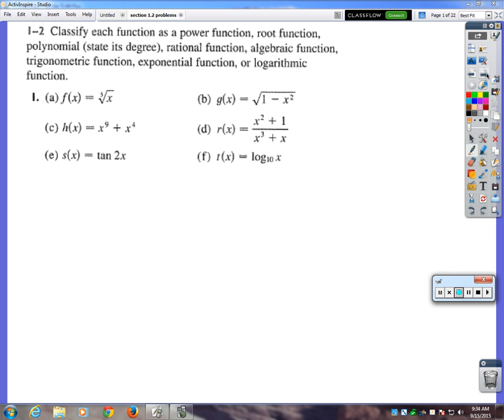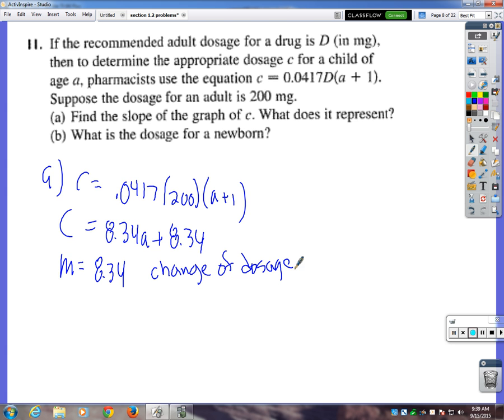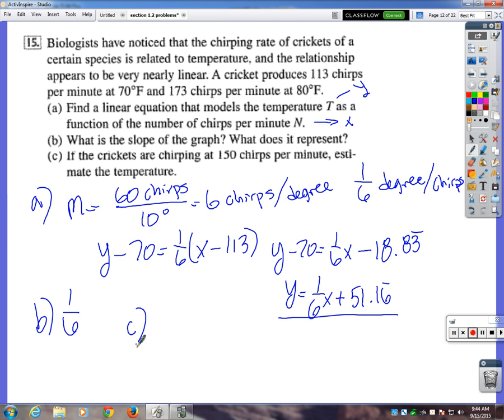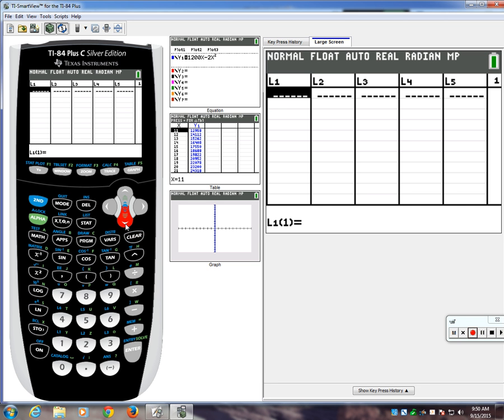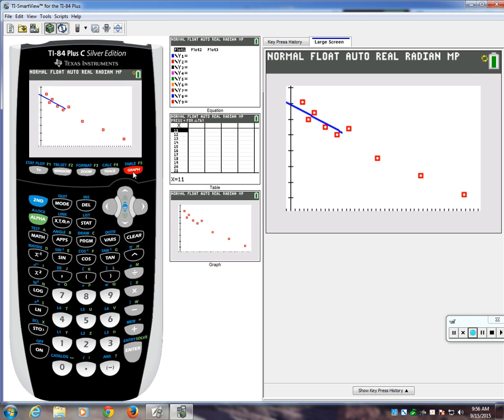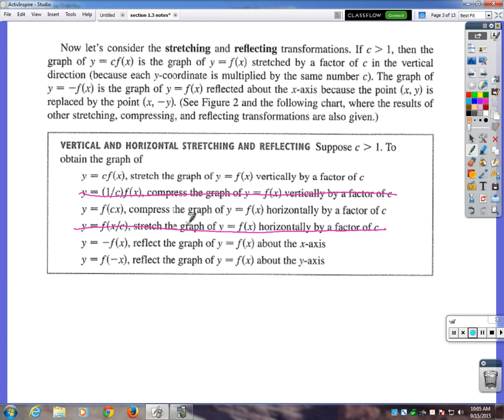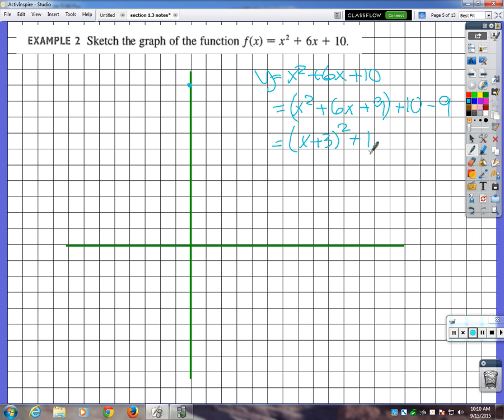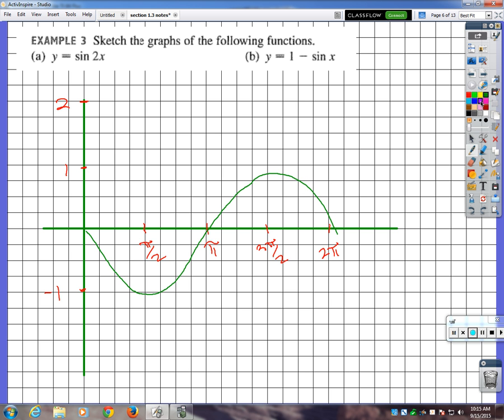Joa's recording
Calculus notes Tuesday September 15th